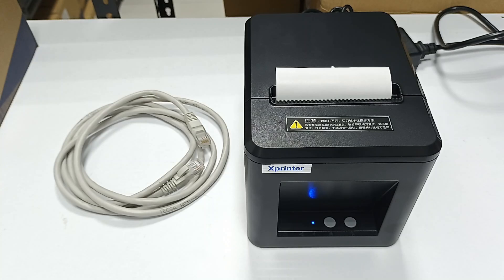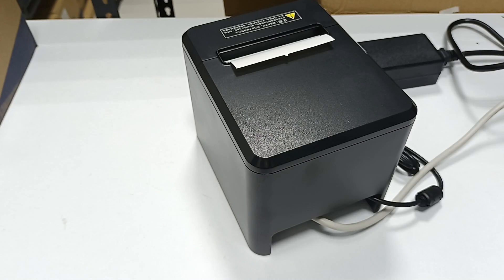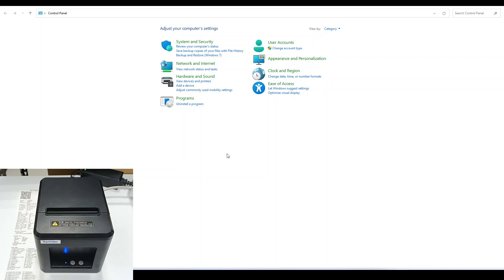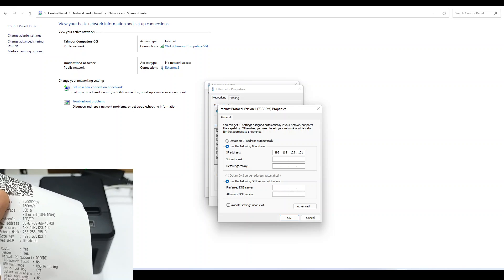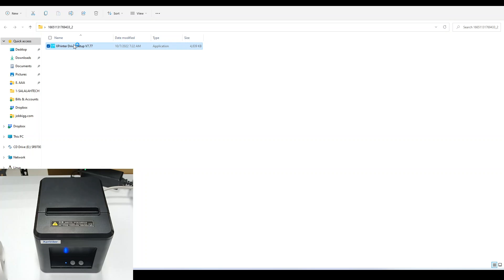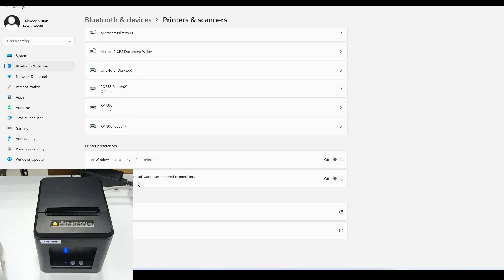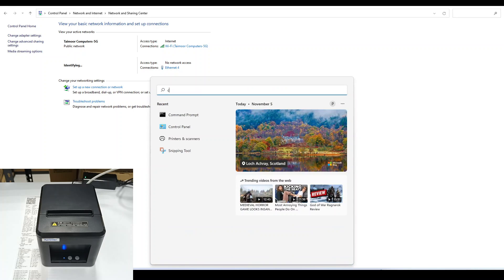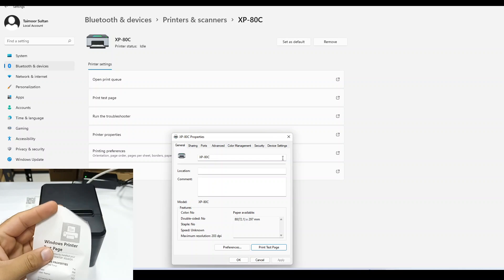Setup Thermal POS Receipt Printer Using Ethernet with IP Address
This video is about setting up Thermal POS Receipt Printers using Ethernet Cable with your Cashier / Point of Sale system. If you have multiple POS printers or just want to use Thermal Receipt Printer using Ethernet cable instead of USB cable, then you can do this after watching this tutorial.

In this video, I'm using XPrinter Model T80A, Thermal Receipt Printer (80MM & Auto Cutter)  with USB and Ethernet Ports available.

There are many more printers which follow same way to connect using Ethernet cable, a list for you:

Epson TM-T88VI
Epson TM-T88VI-i
Epson EU-m30
M-T500II Thermal Printer
Mobilink P20 2" Mobile Receipt Printer
Mobilink P60II 2" Mobile Receipt or Label Printer
Mobilink P80 3" Mobile Receipt Printer
Mobilink P80 Plus 3" Wireless Receipt Printer with Auto Cutter
OmniLink TM-H6000IV-DT Intelligent Printer
OmniLink TM-H6000V Multifunction POS Printer
OmniLink TM-L90-i Intelligent Printer
OmniLink TM-m30II-h POS Receipt Printer
OmniLink TM-m30II-NT POS Receipt Printer
OmniLink TM-m30II-SL with Tablet Mount
OmniLink TM-m50 Thermal Receipt Printer
OmniLink TM-T70-i Intelligent Printer
OmniLink TM-T70II-DT Intelligent Printer
OmniLink TM-T88V-DT Intelligent Printer
OmniLink TM-T88V-i COM Intelligent Printer - Multi-Station
OmniLink TM-T88V-i Intelligent Printer with VGA or COM
OmniLink TM-T88V-i VGA Intelligent Printer - Direct Connect
OmniLink TM-T88VII
TM-H2000 Dual-Function Printer
TM-L90 Plus Label and Barcode Printer
TM-L90 Plus Label Printer with Peeler
TM-L90 Plus Liner-free Compatible Label Printer
TM-T20II Ethernet Plus Receipt Printer
TM-T20II POS Receipt Printer
TM-T20III Printer
TM-T70II POS Receipt Printer
TM-T70II-DT2 Printer with Integrated PC
TM-T88V POS Receipt Printer
TM-T88VI-DT2 Printer with Integrated PC
TM-U220 Receipt/Kitchen Printer
TM-U220-i COM Receipt/Kitchen Printer - Multi-Station
TM-U220-i VGA Receipt/Kitchen Printer - Direct Connect
SRP-S300
SRP-S300Hi/S320Hi
SRP-S320
SRP-S3000
SRP-S200
AF25080
SRP-Q300
PRO-V Thermal Receipt Printer
Rongta Mobile Bluetooth Receipt POS Printer
GoolRC Portable 58mm Thermal Receipt Printer
Thermal Printer USB High Speed
XPrinter
Eyab thermal printer
ACLAS 3'1/8 Thermal Receipt Printer
Domary 80mm Thermal Receipt Printer
Microdigit laser max barcode label printer
Microdigit laser max thermal printer
ZEBRA GK420d